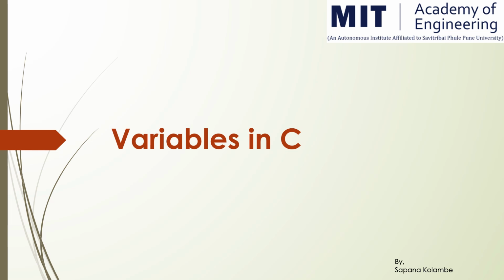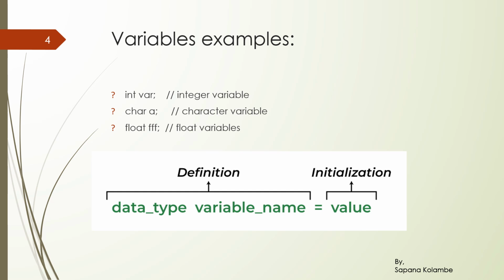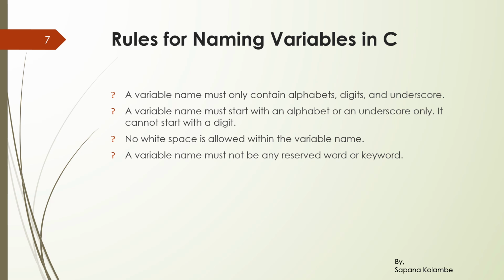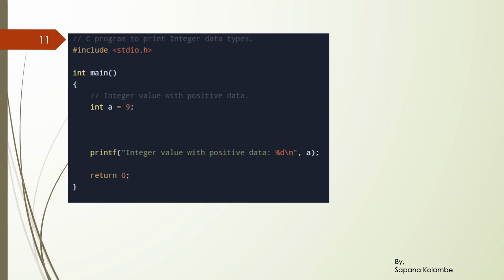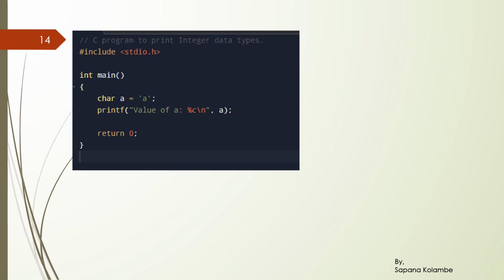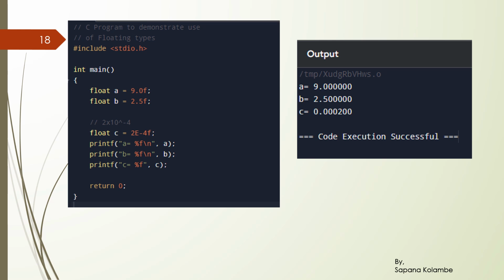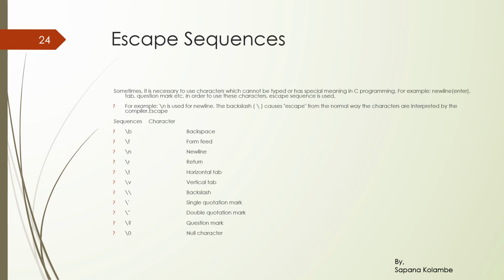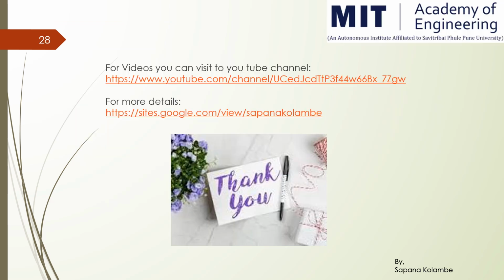C Programming 2 :Variables in c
C Programming variables, their syntax, datatypes, basic program